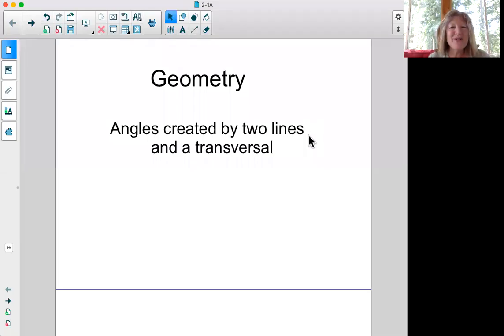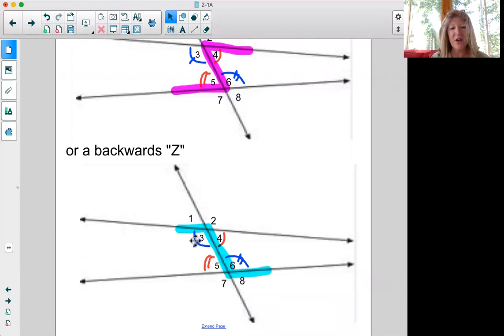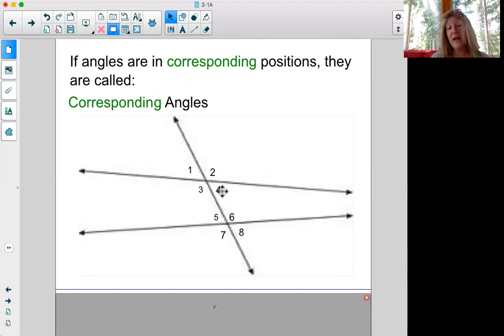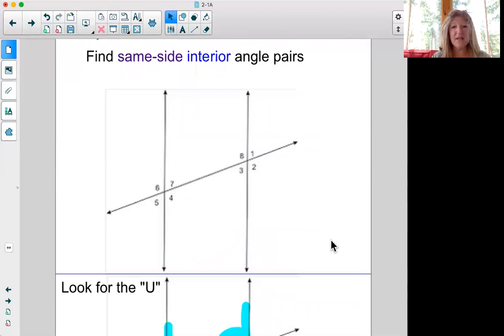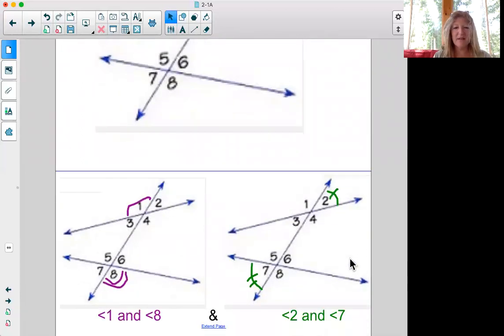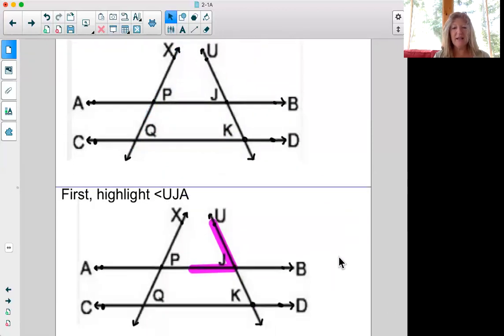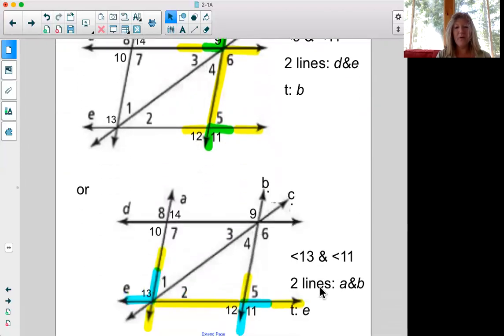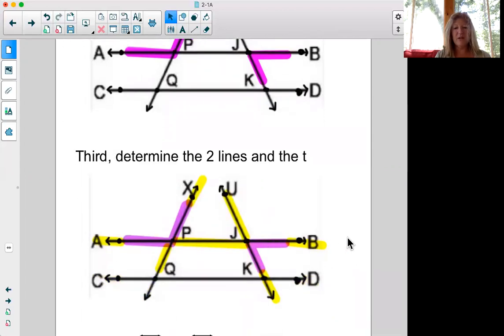Angles formed by two lines and a transversal